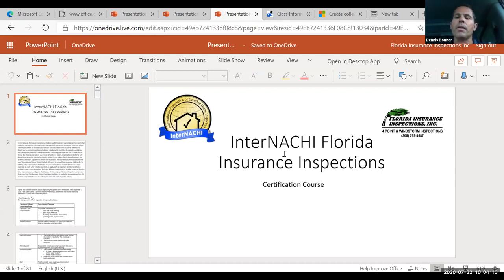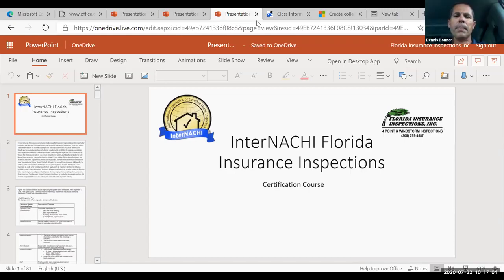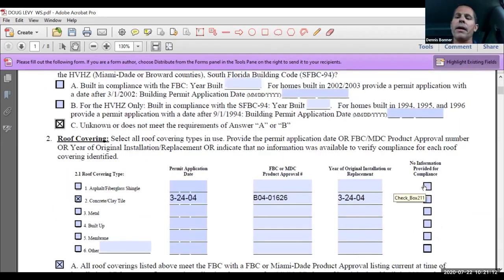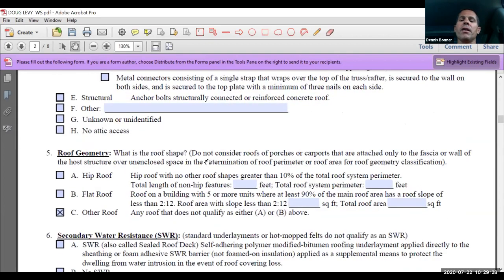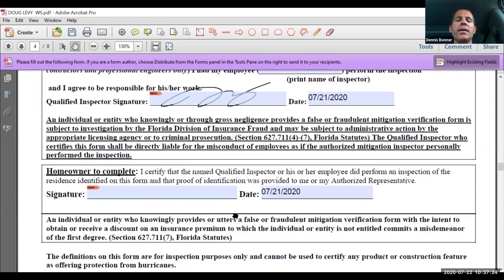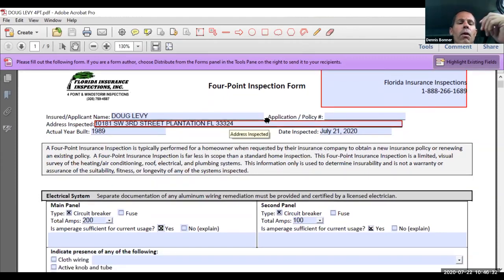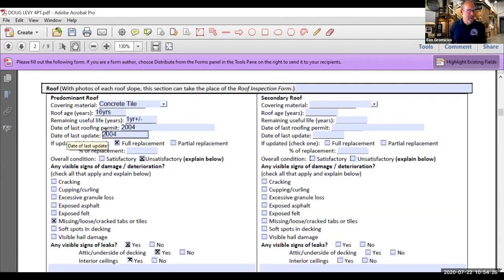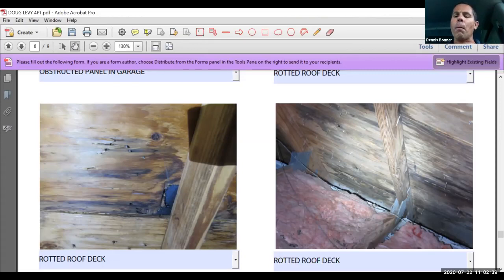Insurance Inspections in Florida with InterNACHI® Home Inspector Dennis Bonner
Learn how to inspect roofs for Florida insurance discounts with InterNACHI Home Inspector.